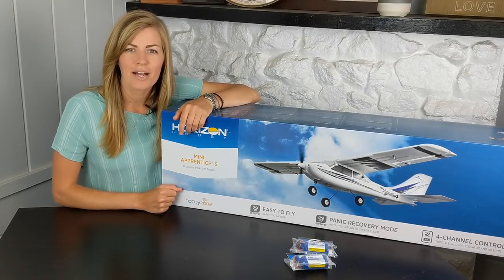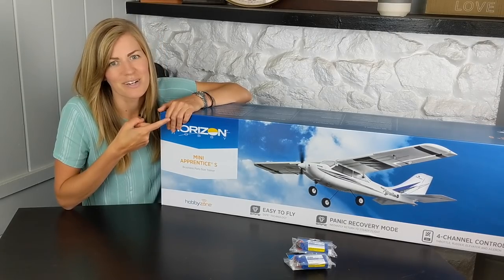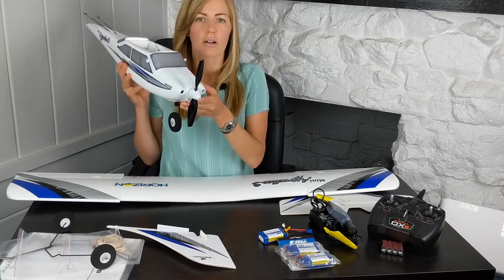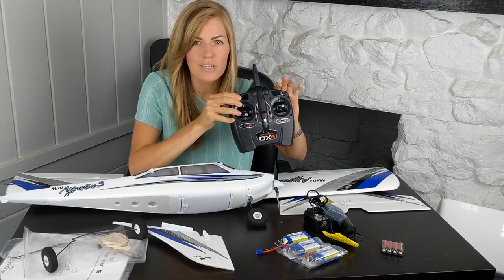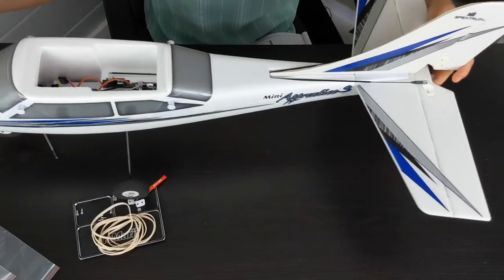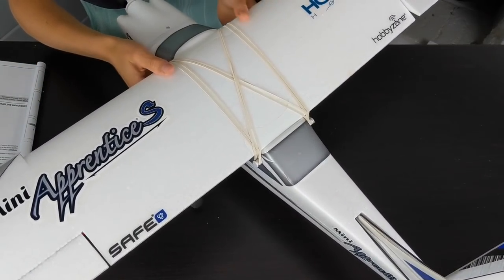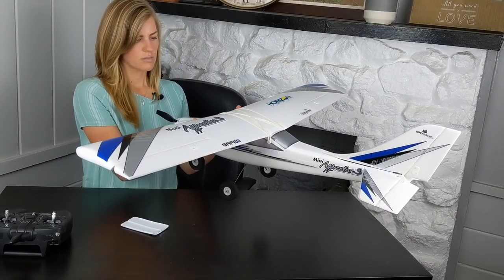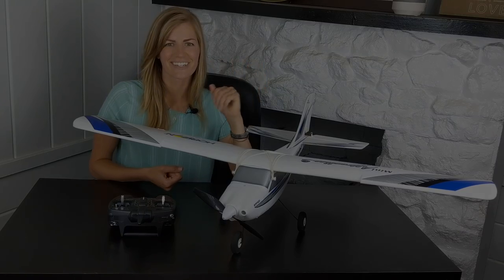MINI APPRENTICE S | Unboxing & Assembly (Pt. 1)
This is my second plane in my "Teach Yourself to Fly" series. The Mini Apprentice S from Horizon Hobby is a great step up in size from my Sport Cub S and will handle the wind a lot better. It's a great choice for a beginner rc pilot. It has the SAFE features, including the 3 flight modes (beginner, intermediate, experienced), Panic Recovery, and AS3X stabilization. I think it would also be great as your first RC plane!

SEGMENTS:
Unboxing - 1:40
Assembly - 6:38
Pre-flight check - 9:15
Check your CG - 11:02
SAFE Features - 11:38
Full disclosure: I'm a brand ambassador for Horizon Hobby and try out various products they send me but I'm not a paid sponsor. Views are my own!

E-FLITE SPARE 1300mAh BATTERY